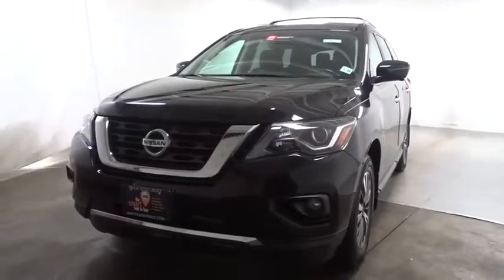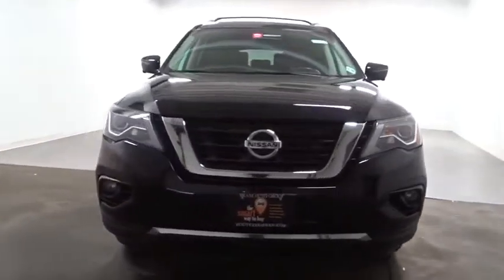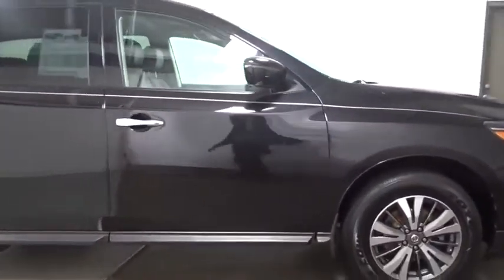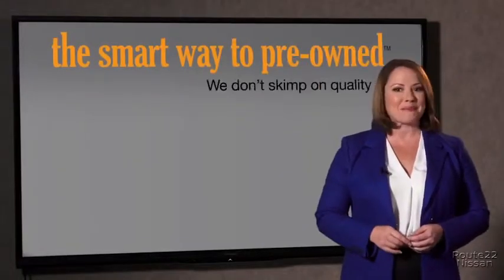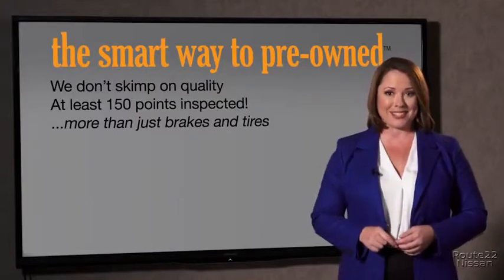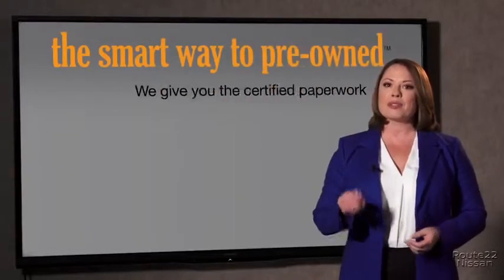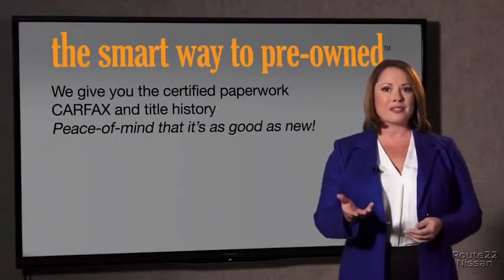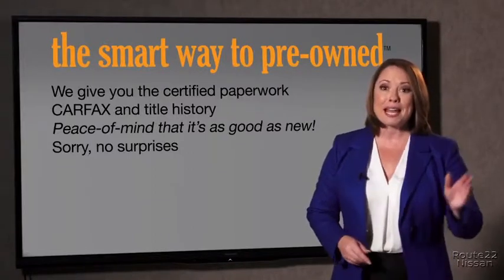2017 Nissan Pathfinder Hillside, Newark, Union, Elizabeth, Springfield, NJ N24554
Black  2017 Nissan Pathfinder available in Hillside, New Jersey at Route 22 Nissan. Servicing the Newark, Union, Elizabeth, Springfield, NJ area.

SMART WAY TO PRE-OWNED Ever wonder exactly what youre getting when purchasing a used vehicle? Its difficult to know what you're truly getting into when taking on the wheel of a pre-owned vehicle. Luckily, each of our pre-owned vehicles are put through a vigorous 150-point inspection. With the smart way to pre-owned, we include a vehicle history report as well as a title check on every pre-owned vehicle in stock. This way, you know that the vehicle you are purchasing has not been affected by circumstances such as natural disasters (i.e. Hurricane Irma/Hurricane Harvey), Odometer rollback, Factory Lemon-Law Buyback, Salvage/Rebuilds, Washed Title and road accidents. With the smart way to pre-owned, you and your passengers can feel safe in the seats of your newly-bought, pre-owned vehicle. How to protect your purchase? CARFAX BuyBack Guarantee got you covered. Do so much more with one vehicle. This Nissan Pathfinder gives you everything you need an automobile to be. Where do you want to go today? With 4WD, you can choose to drive virtually anywhere and on terrain 2WD vehicles can't handle. The look is unmistakably Nissan, the smooth contours and cutting-edge technology of this Nissan Pathfinder SL will definitely turn heads.
6 Speakers,Radio w/Seek-Scan, MP3 Player, Clock, Speed Compensated Volume Control, Steering Wheel Controls and Radio Data System,2 LCD Monitors In The Front,Window Grid And Fixed Antenna,Speed Sensitive Variable Intermittent Wipers,Lip Spoiler,Body-Colored Rear Bumper w/Black Rub Strip/Fascia Accent and Chrome Bumper Insert,Tires: P235/65TR18 AS,Wheels: 18 Machined Alloy w/Lt Gun Metal Finish,Body-Colored Power w/Tilt Down Heated Side Mirrors w/Manual Folding and Turn Signal Indicator,Tailgate/Rear Door Lock Included w/Power Door Locks,Body-Colored Front Bumper w/Chrome Bumper Insert,Clearcoat Paint,Power Liftgate Rear Cargo Access,Black Side Windows Trim, Black Front Windshield Trim and Black Rear Window Trim,Steel Spare Wheel,Fully Automatic Projector Beam Led Low Beam Daytime Running Headlamps w/Delay-Off,Galvanized Steel/Aluminum Panels,Chrome Door Handles,Compact Spare Tire Stored Underbody w/Crankdown,Black Grille w/Chrome Surround,Black Bodyside Cladding,Roof Rack Rails Only,Fixed Rear Window w/Fixed Interval Wiper and Defroster,Deep Tinted Glass,Front Fog Lamps,60-40 Folding EZ Flex Split-Bench Front Facing Heated Manual Reclining Fold Forward Seatback Rear Seat w/Manual Fore/Aft,Day-Night Auto-Dimming Rearview Mirror,Passenger Seat,Manual Adjustable Front Head Restraints and Manual Adjustable Rear Head Restraints,2 Seatback Storage Pockets,Proximity Key For Doors And Push Button Start,Outside Temp Gauge,Compass,Manual Tilt/Telescoping Steering Column,Seats w/Leatherette Back Material,FOB Controls -inc: Trunk/Hatch/Tailgate, Windows and Remote Engine Start,Driver / Passenger And Rear Door Bins,Cruise Control w/Steering Wheel Controls,Full Carpet Floor Covering,Front Cupholder,Trunk/Hatch Auto-Latch,Air Filtration,Valet Function,Driver Foot Rest,Rear Cupholder,Power Door Locks w/Autolock Feature,HomeLink Garage Door Transmitter,Power 1st Row Windows w/Driver And Passenger 1-Touch Up/Down,Voice Activated Dual Zone Front Automatic Air Conditioning,Gauges -inc: Speedometer, Odometer, Engine Coolant Temp, Tachometer, Trip Odometer and Trip Computer,Full Floor Console w/Covered Storage, Mini Overhead Console w/Storage, 4 12V DC Power Outlets and 1 AC Power Outlet,Memory Settings -inc: Door Mirrors,Fixed 50-50 Bench Leatherette 3rd Row Seat Front, Manual Recline, Manual Fold Into Floor and 2 Fixed Head Restraints,Leather Gear Shift Knob,4 12V DC Power Outlets and 1 AC Power Outlet,Rear HVAC w/Separate Controls,Leather Door Trim Insert,Trip Computer,Engine Immobilizer,Remote Releases -Inc: Proximity Cargo Access,Cargo Space Lights,Smart Device Integration,HVAC -inc: Underseat Ducts, Headliner/Pillar Ducts and Console Ducts,Remote Keyless Entry w/Integrated Key Transmitter, 2 Door Curb/Courtesy, Illuminated Entry, Illuminated Ignition Switch and Panic Button,Carpet Floor Trim,Illuminated Locking Glove Box,Driver And Passenger Visor Vanity Mirrors w/Driver And Passenger Illumination, Driver And Passenger Auxiliary Mirror,Systems Monitor,Front And Rear Map Lights,Front Center Armrest and Rear Center Armrest w/Storage,Power Rear Windows and Fixed 3rd Row Windows,Interior Trim -inc: Metal-Look Instrument Panel Insert, Metal-Look Door Panel Insert, Metal-Look Console Insert and Chrome/Metal-Look Interior Accen